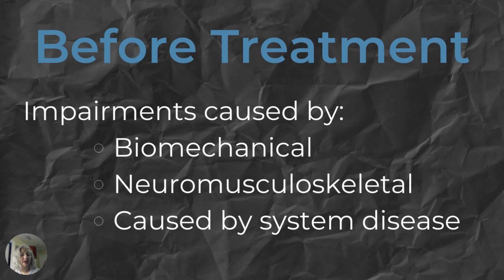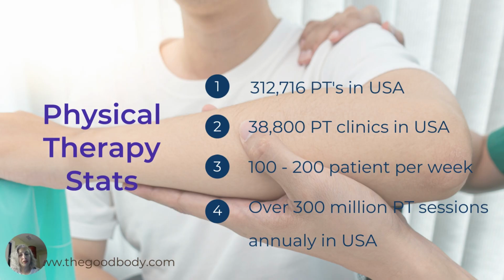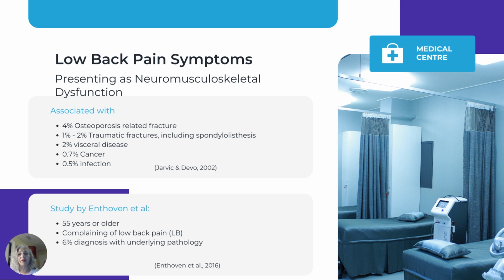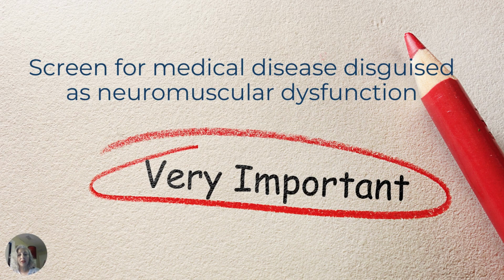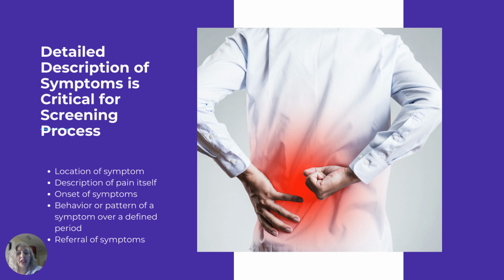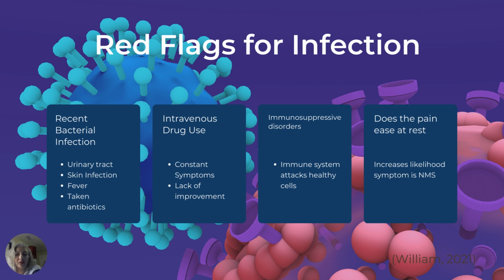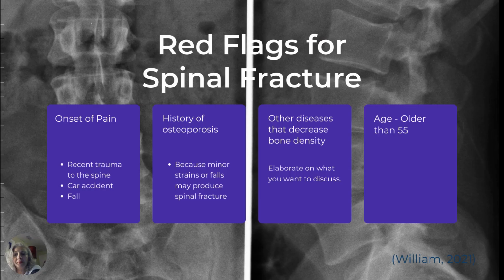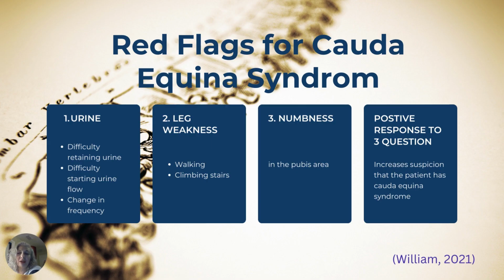Screening for common conditions